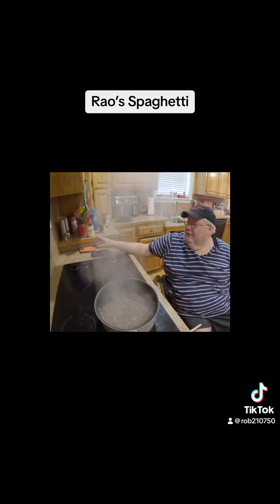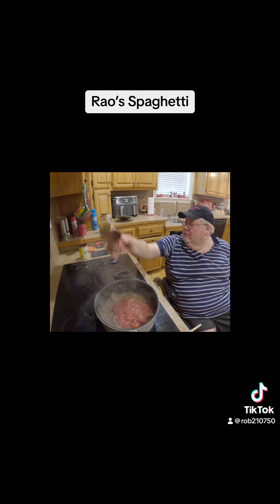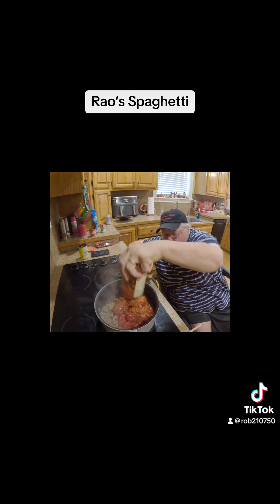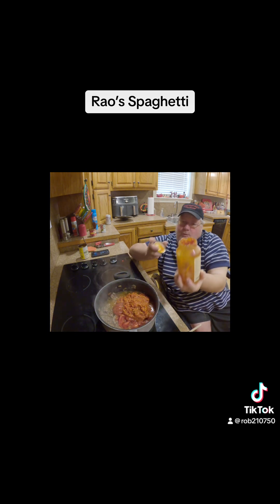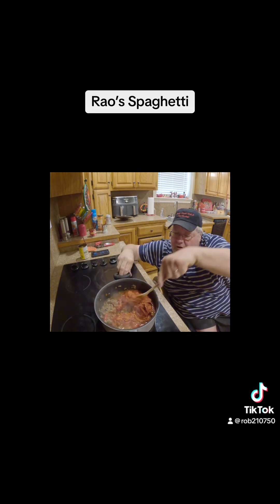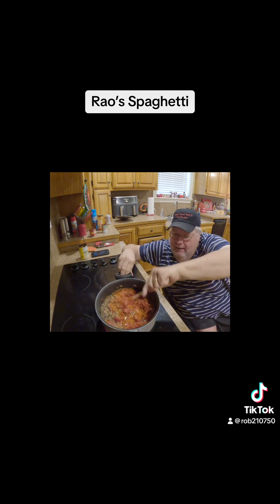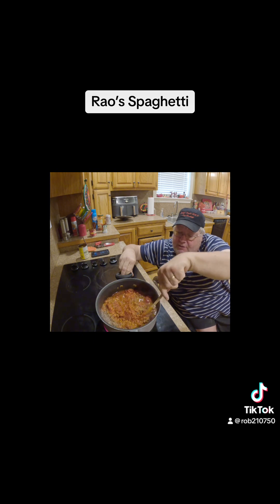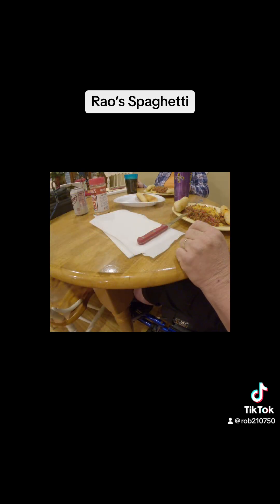Rao’s Spaghetti Meat Sauce Spaghetti Meat sauce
Rao’s Spaghetti Meat sauce